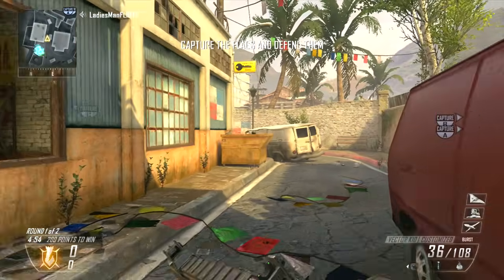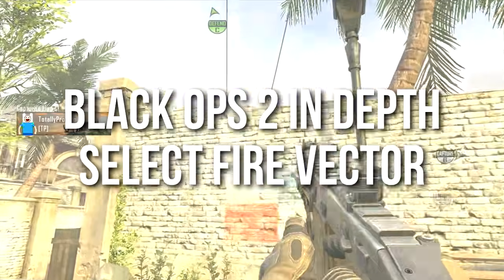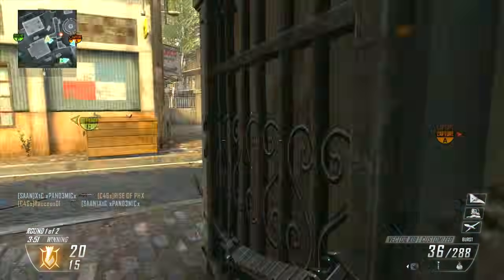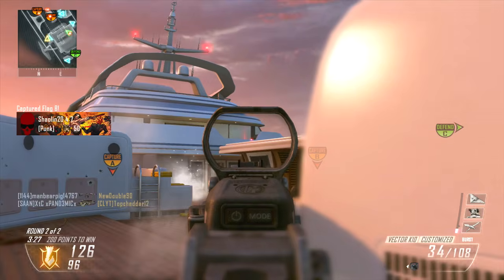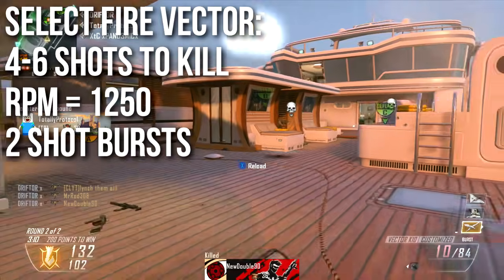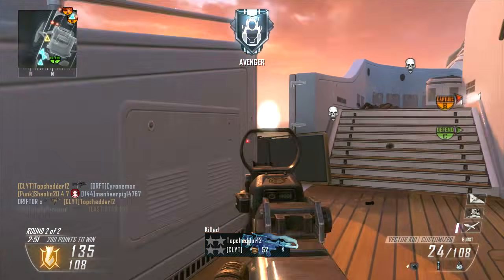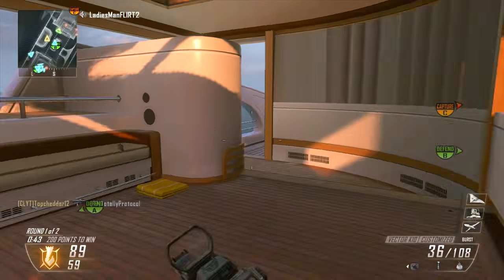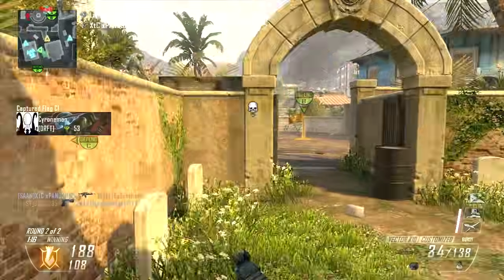Black Ops 2 In Depth - Select Fire Vector (Shoots faster, more accurate)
The Vector was a seemingly underpowered weapon until I noticed that does something very special when paired with the Select Fire attachment.